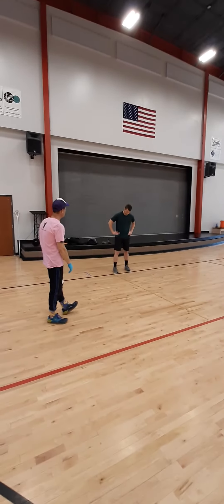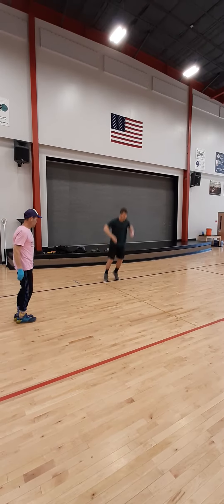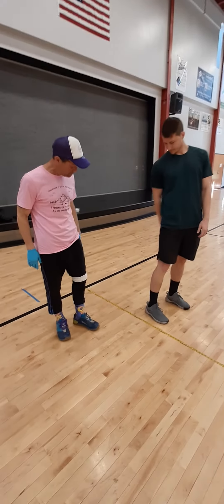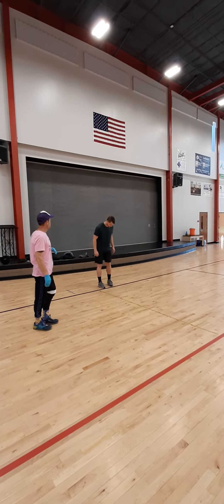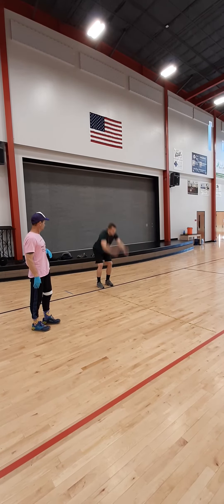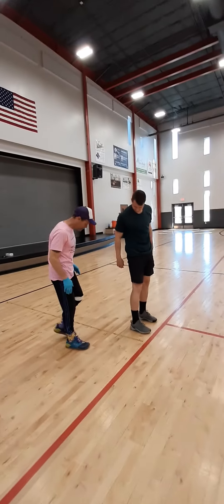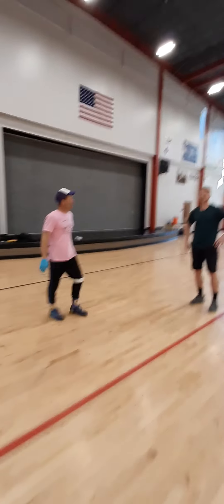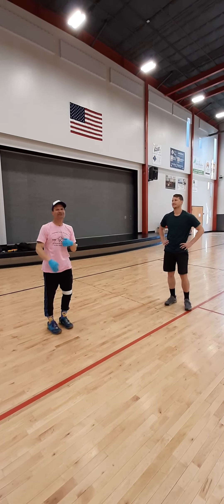Wellness Warriors PE Broad/Long Jump Challenge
Standing broad jump challenge done properly. Load legs,  strong arm swing and land softly..